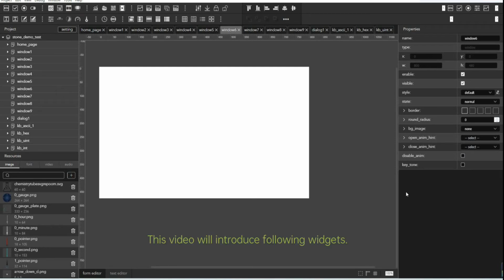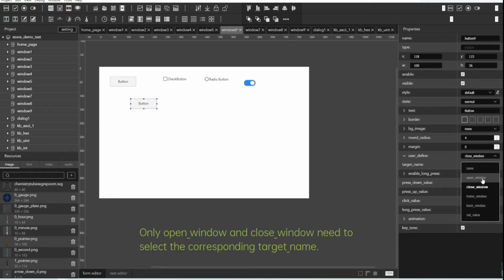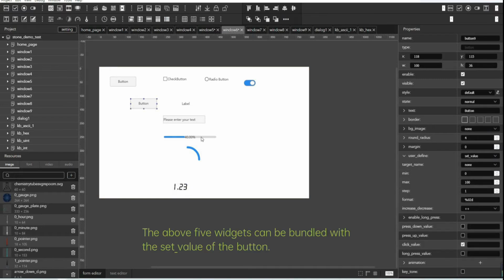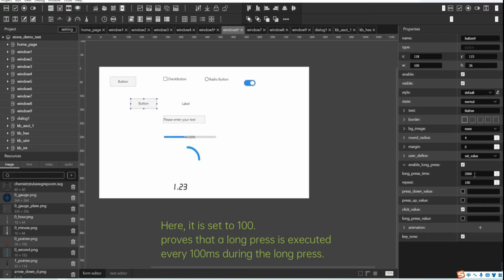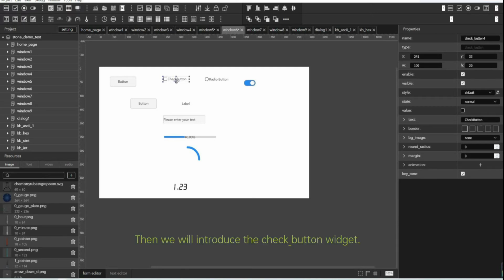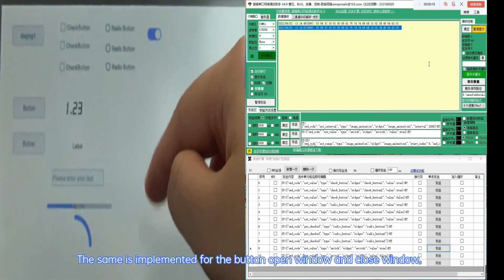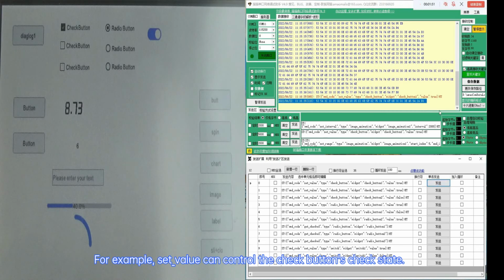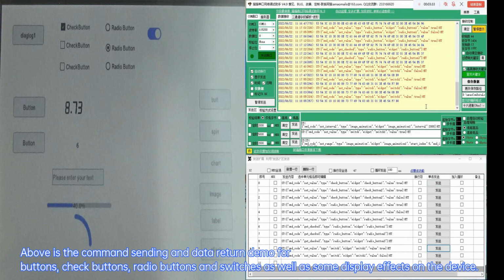This video introduce STONE Designer widgets: button, check button, radio button, switch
This video introduces STONE Designer widgets: button, check button, radio button, switch